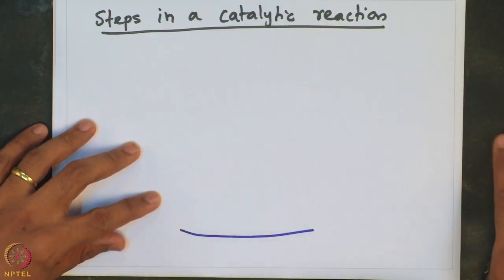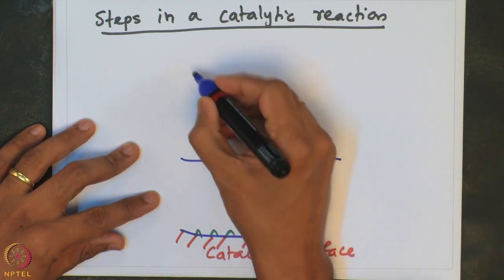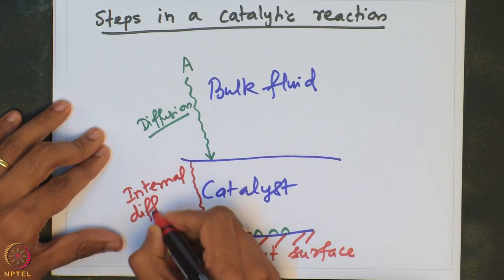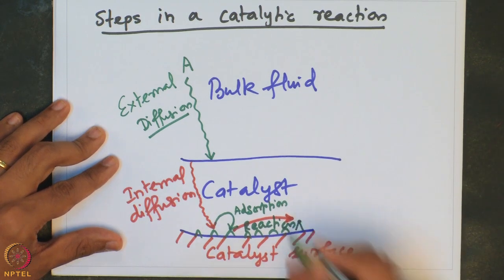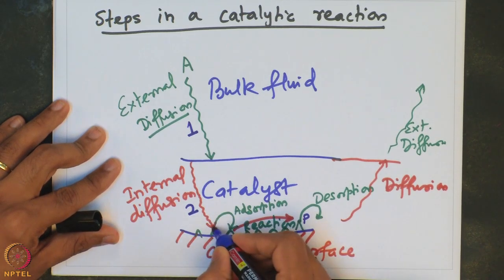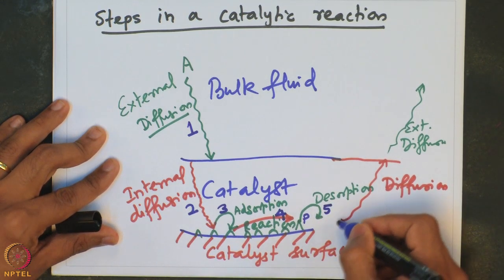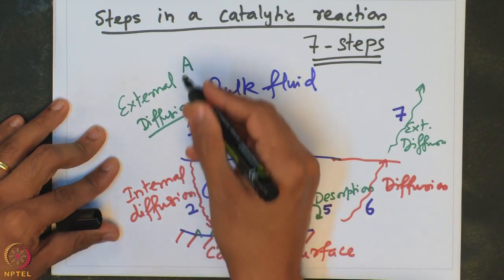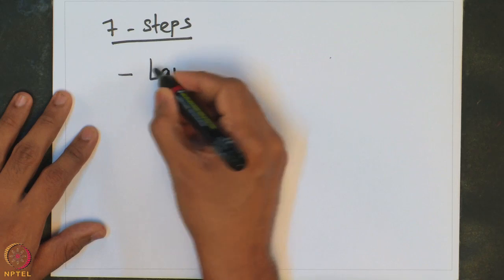Week 1-Lecture 4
Lecture 4 : Steps in catalysis